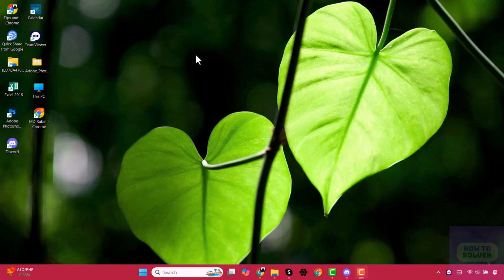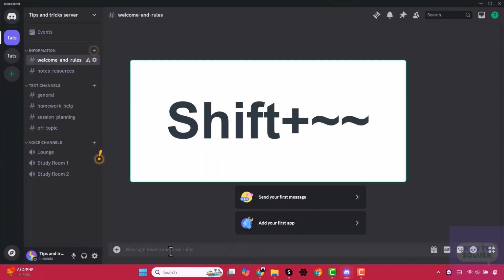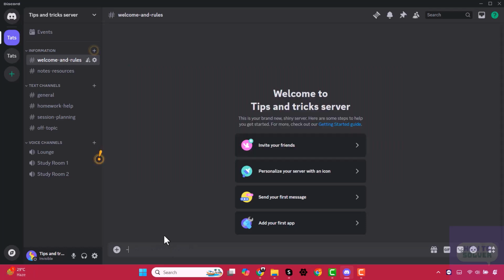How to cross out text in discord on laptop 2025